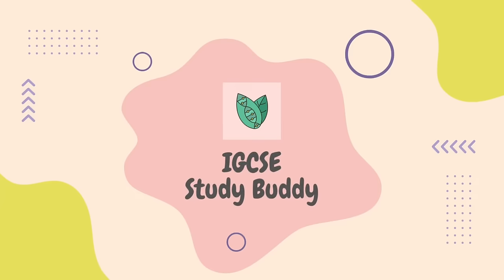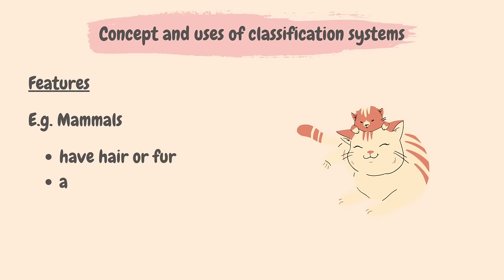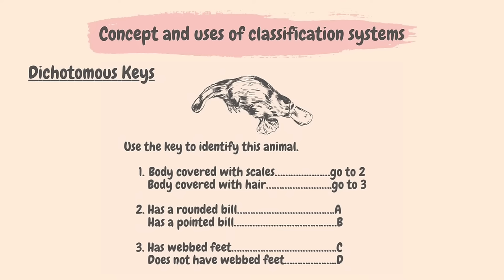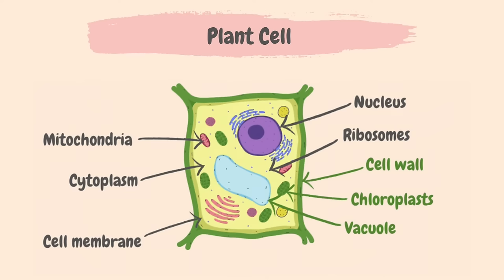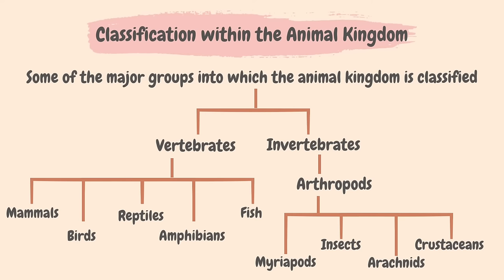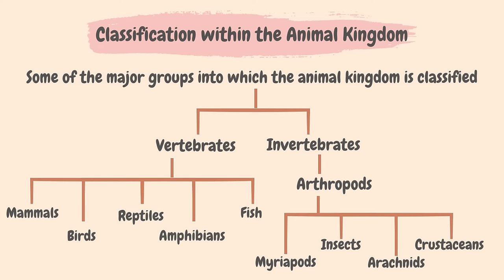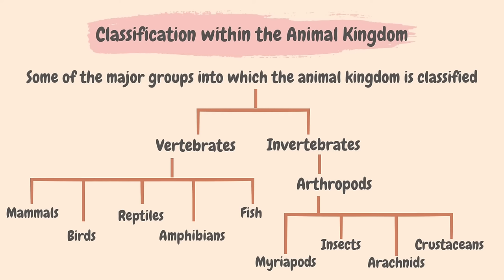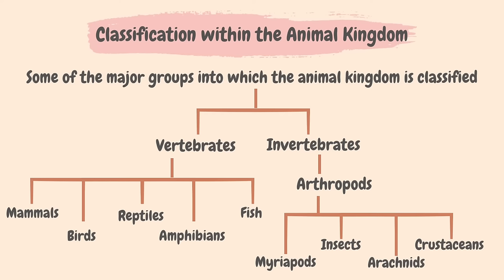1. Characteristics & classification of living organisms (Cambridge IGCSE Biology 0610 2023,24 & 25)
This video summarises what you need to know about topic 1. Characteristics & classification of living organisms from the Cambridge IGCSE syllabus of Paper Biology 0610, for exams in 2023,2024 and 2025.

00:00 Welcome
00:16 Characteristics of Living Organisms
02:25 Species
02:56 The Binomial System
03:55 Dichotomous Keys
05:19 Classification
06:40 The 5 Kingdoms
10:31 Classification within The Animal Kingdom
16:13 Classification within The Plant Kingdom
18:15 Viruses